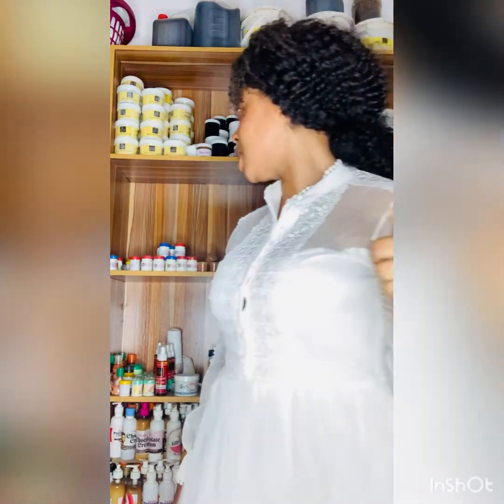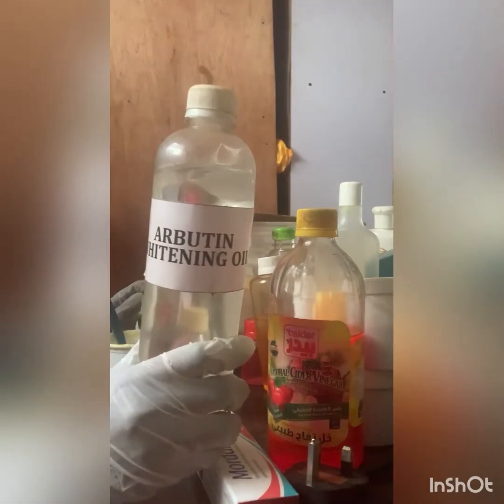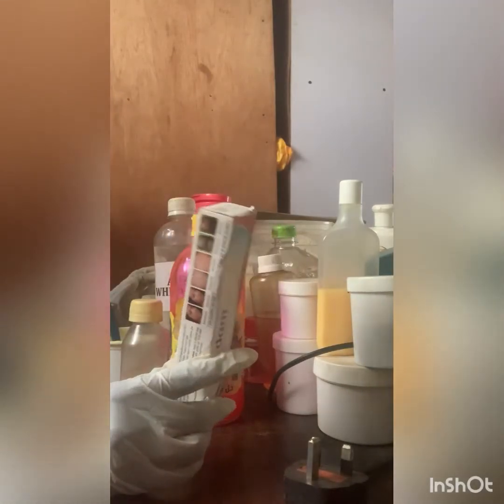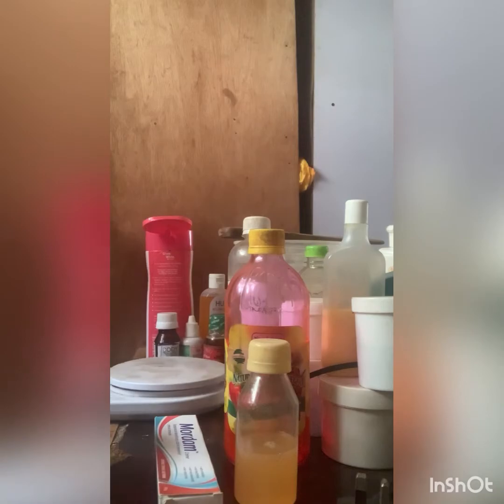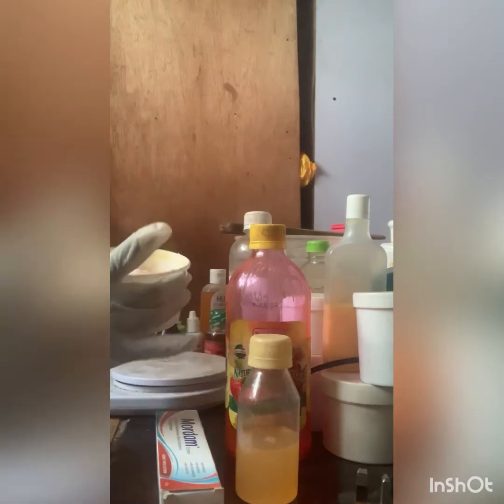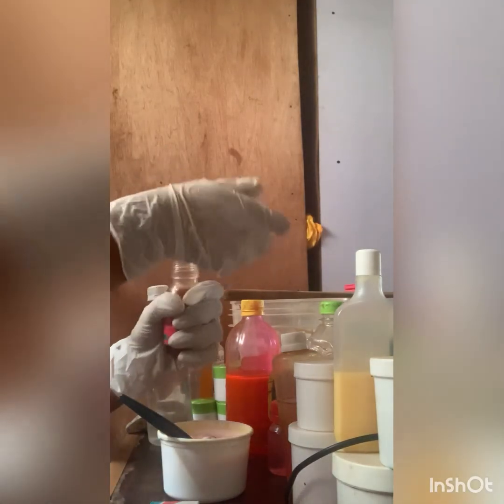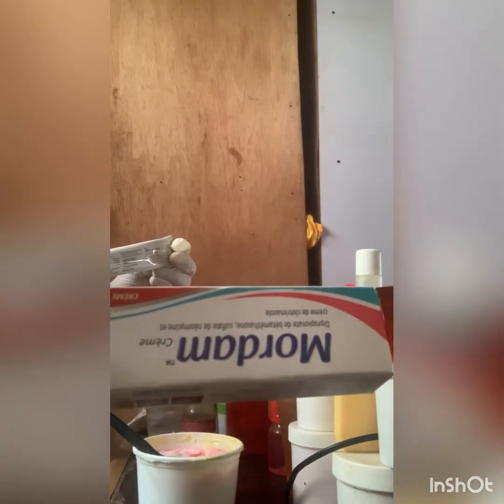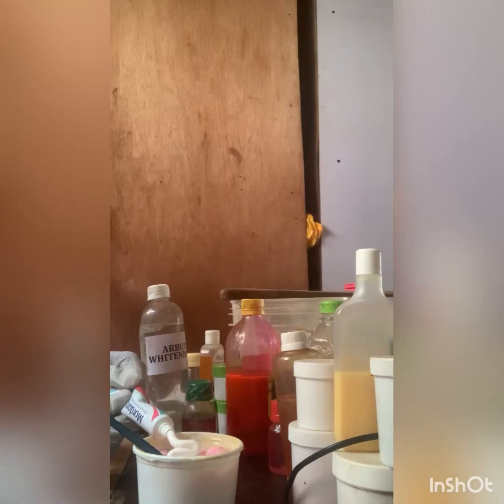Strong Lightening and Toning Cream